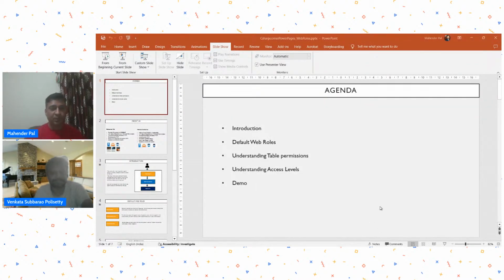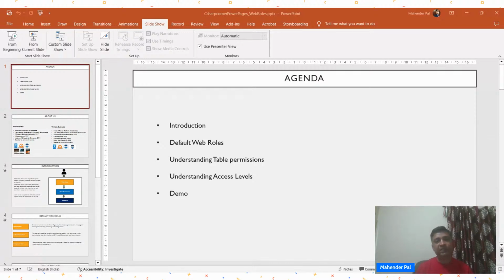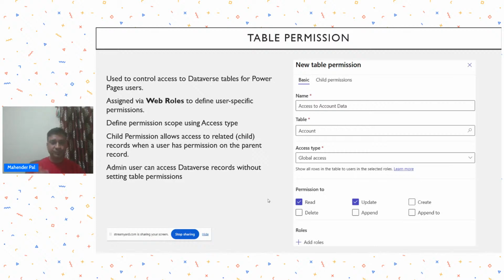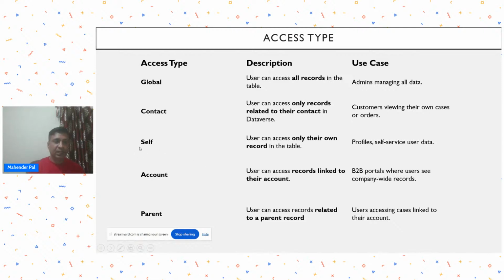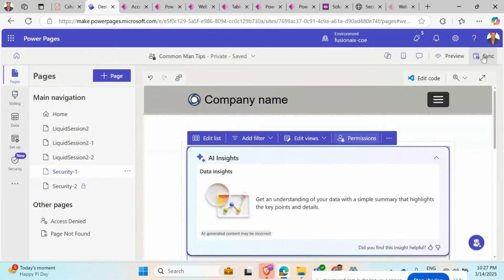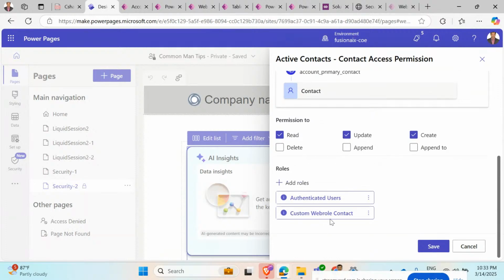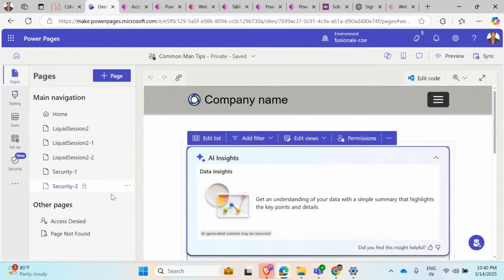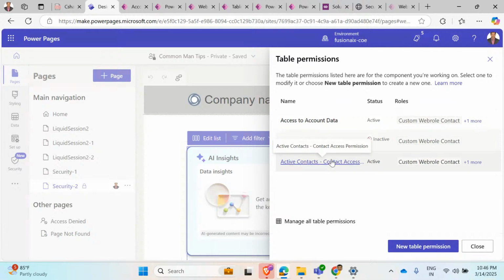Introduction to Web Roles in Power Pages - Microsoft Business Application: Ep.28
Join this live session with Mahender Pal and Venkata Subbarao for the next episode of Microsoft Business Application Live Show on March 14 at 10:00 PM (IST).

In this session, we will be giving a walkthrough on Web Roles in Power Pages.

• What are Web Roles?
• Importance of Web Roles in Power Pages security
• Differences between Web Roles and Table Permissions
• Default Web Roles in Power Pages
• Demo